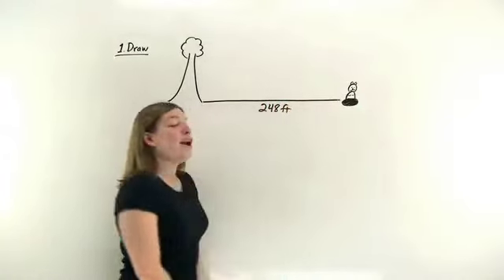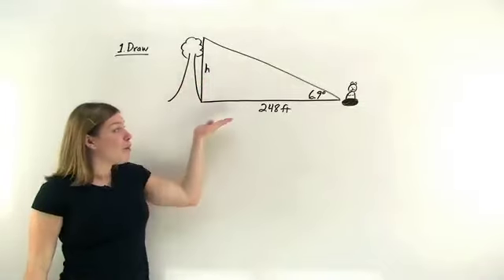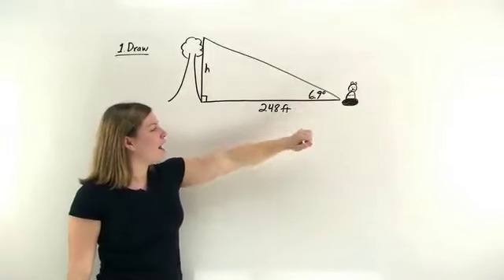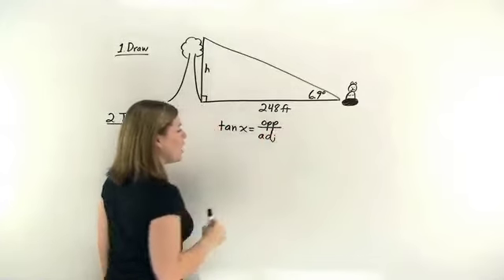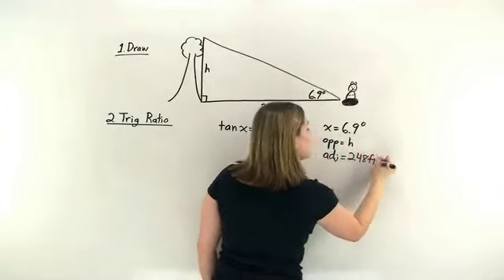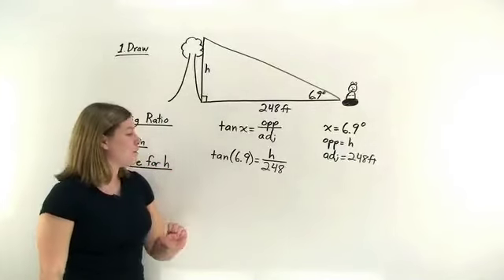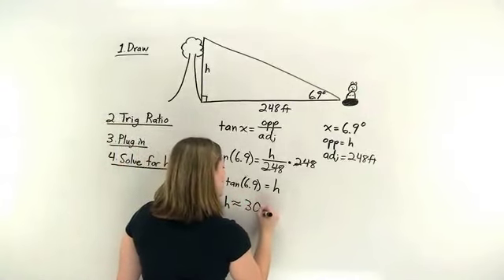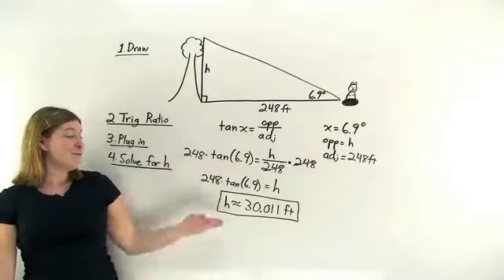Angle of Elevation and Depression Word Problem | Geometry | Math Acadz